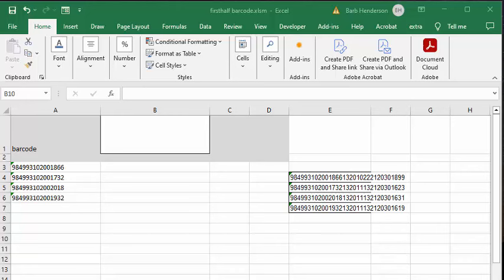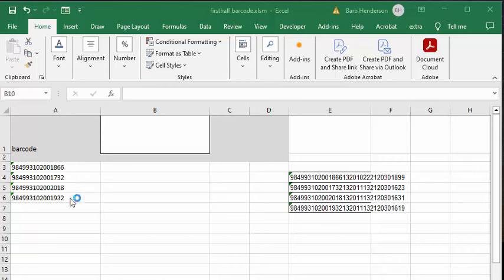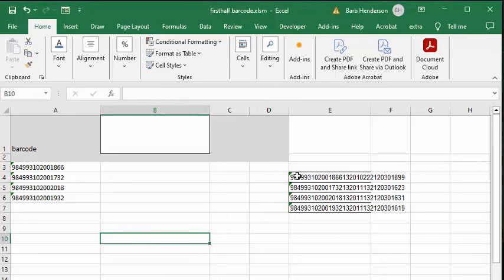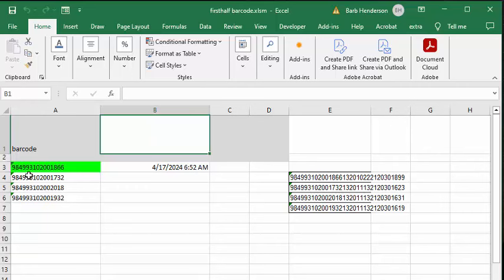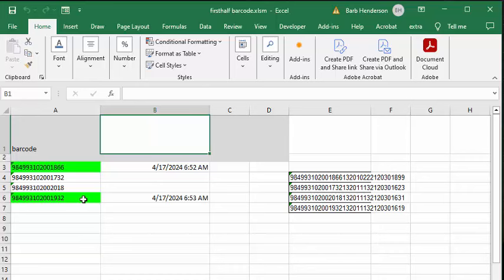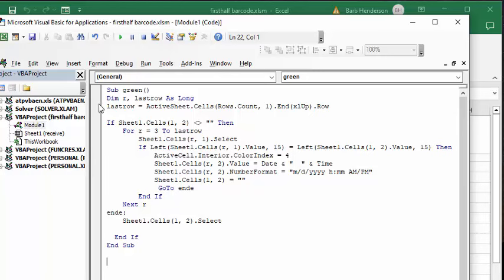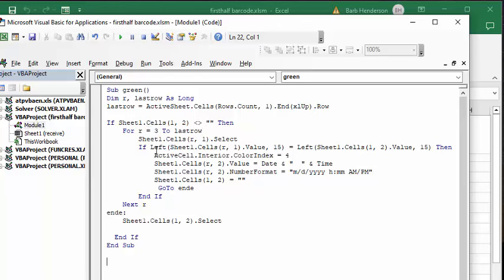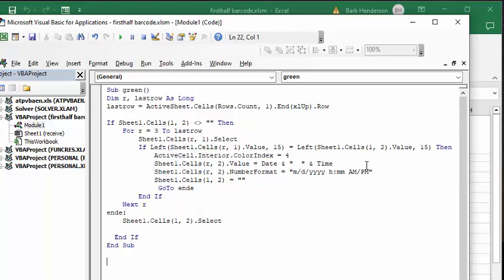Compare first half of barcode in Excel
Compare first half of barcode in Excel. Compare partial barcode to a list.

If Not Intersect(Target, Me.Range("b1")) Is Nothing Then

       Call green
        Application.EnableEvents = True
    End If
End Sub

code for the module
Sub green()
Dim r, lastrow As Long
lastrow = ActiveSheet.Cells(Rows.Count, 1).End(xlUp).Row

If Sheet1.Cells(1, 2) does not equal  "" Then
    For r = 3 To lastrow
        Sheet1.Cells(r, 1).Select
        If Left(Sheet1.Cells(r, 1).Value, 15) = Left(Sheet1.Cells(1, 2).Value, 15) Then
            ActiveCell.Interior.ColorIndex = 4
            Sheet1.Cells(r, 2).Value = Date & "  " & Time
            Sheet1.Cells(r, 2).NumberFormat = "m/d/yyyy h:mm AM/PM"
            Sheet1.Cells(1, 2) = ""
             GoTo ende
        End If
    Next r
ende:
    Sheet1.Cells(1, 2).Select

  End If
End Sub